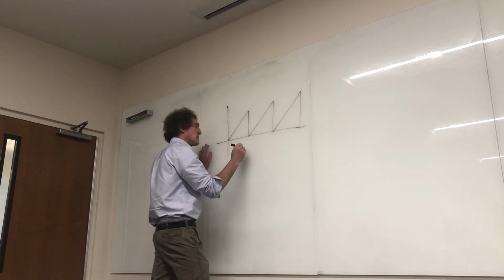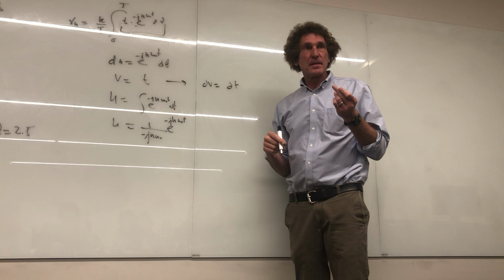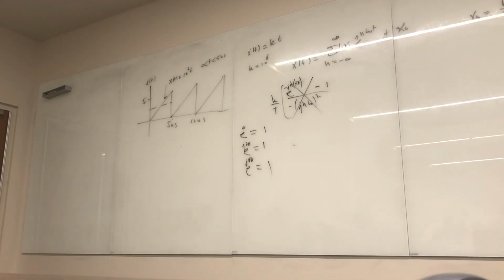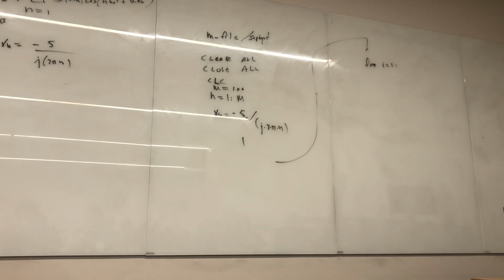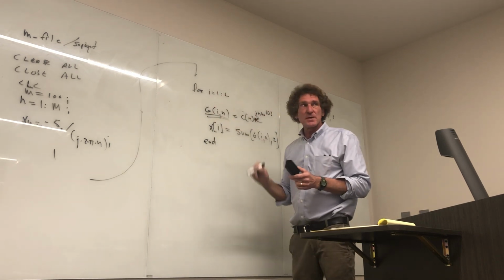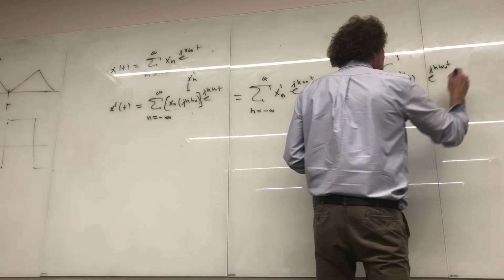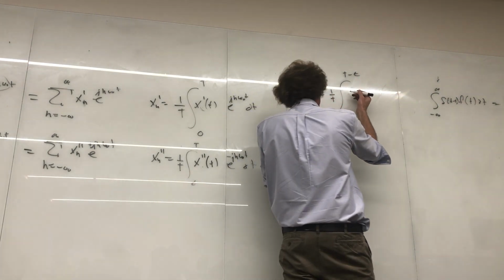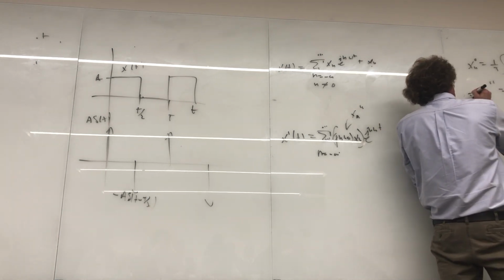Lecture 16 Signals and Systems